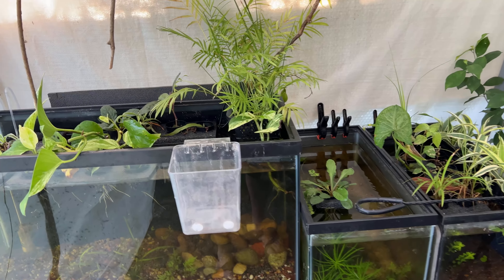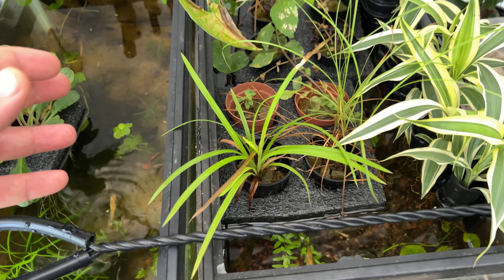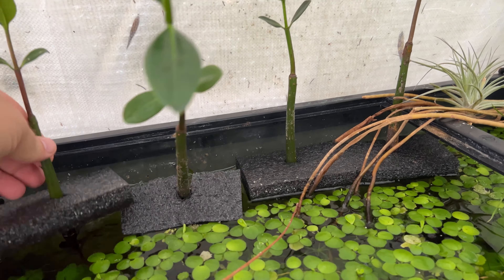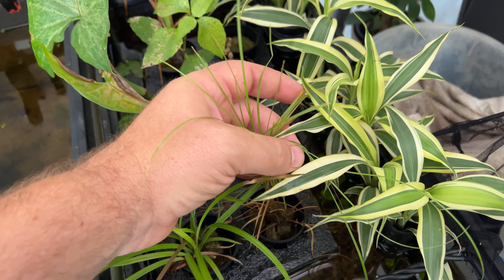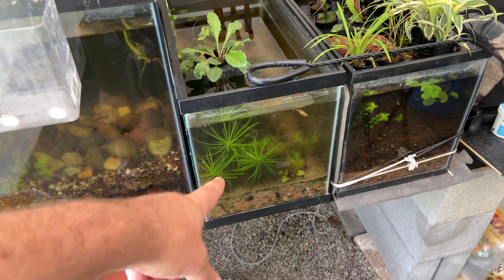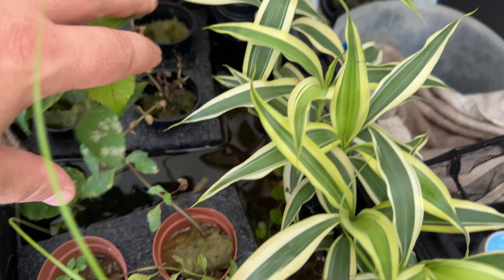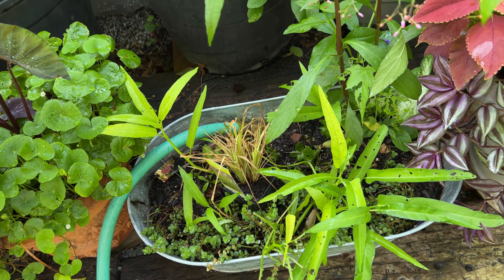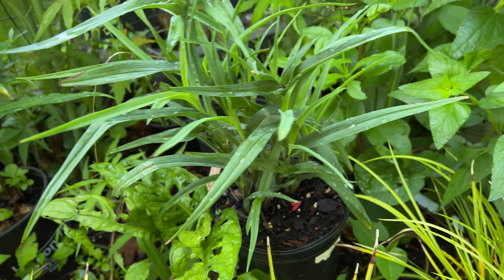Riparium Plant Experiments update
An update on plant experimenting started last month!